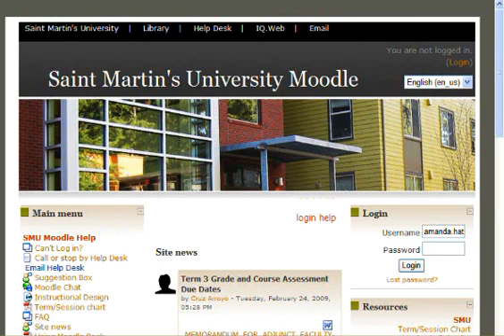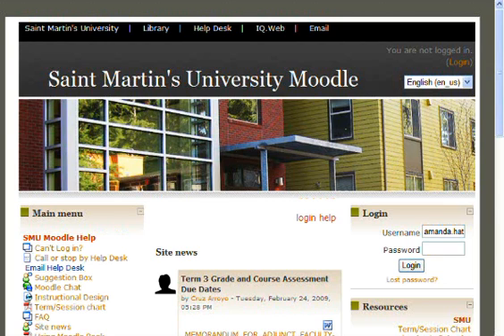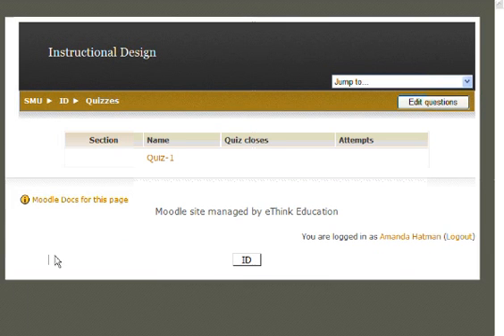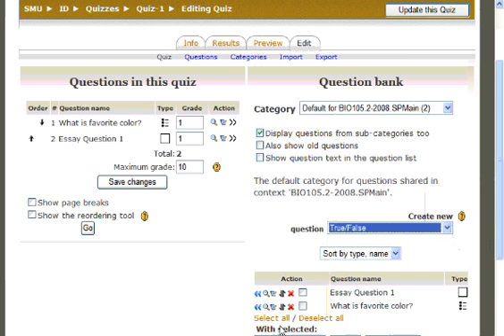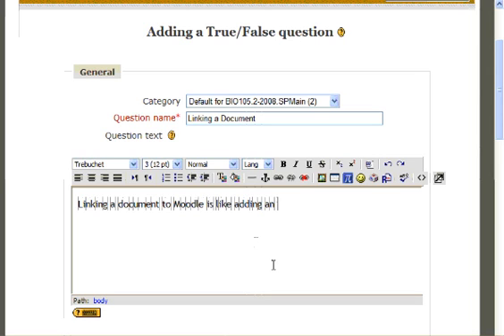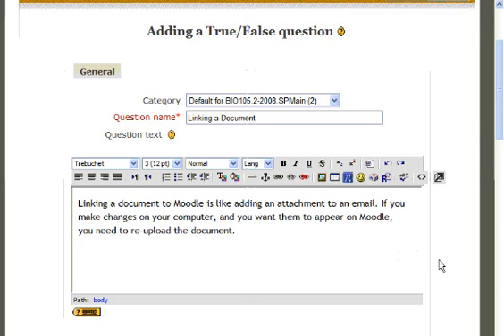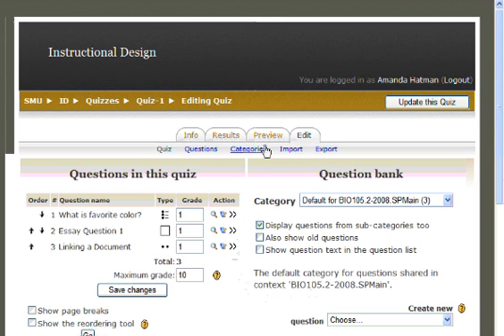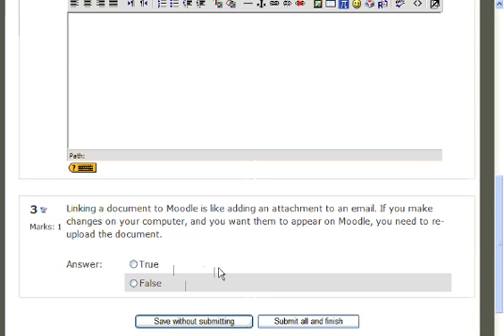True/False question in Moodle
A tutorial on how to create a true/false question in Moodle. Created by Amanda Hatman.